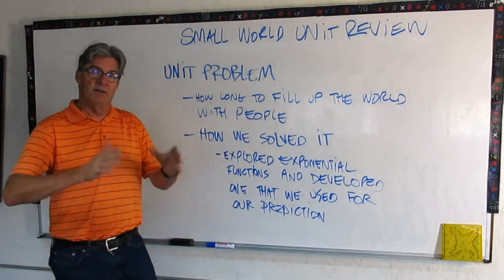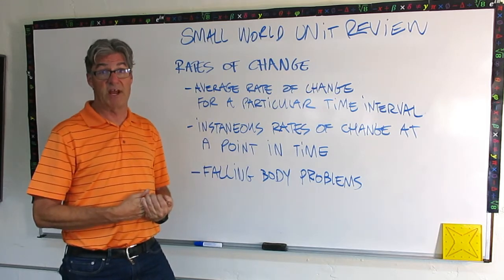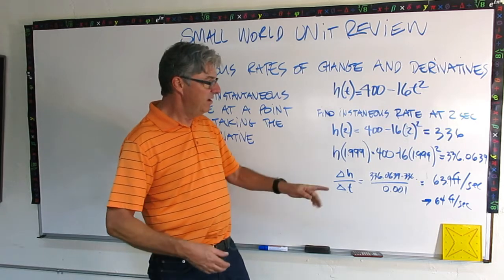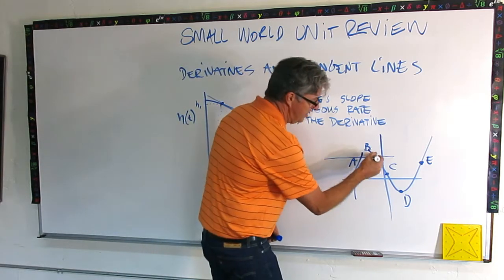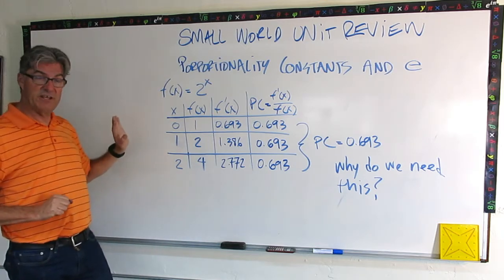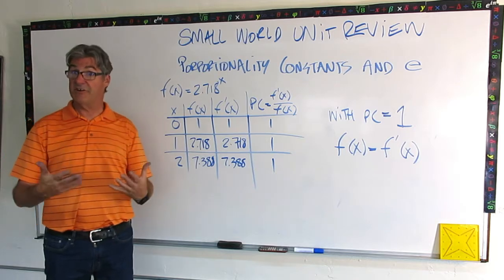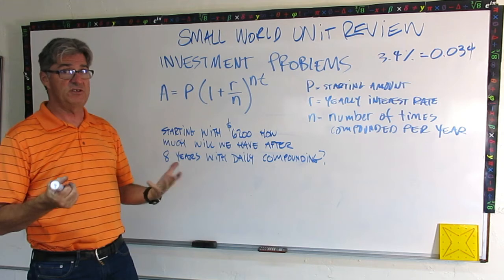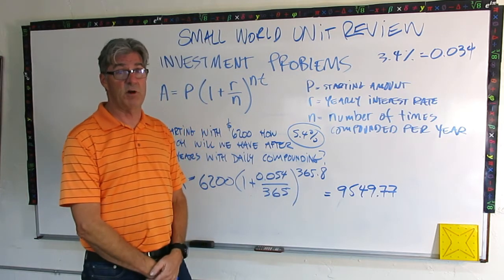Small World Unit Review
Provides a broad overview of the material covered in the Small World unit.